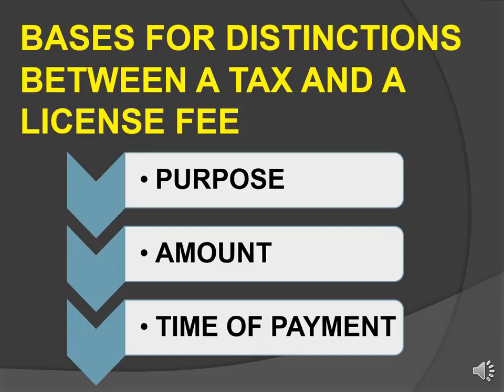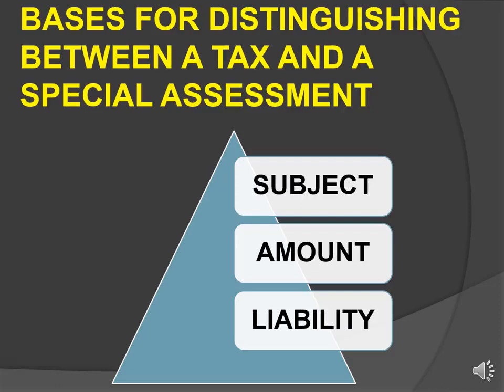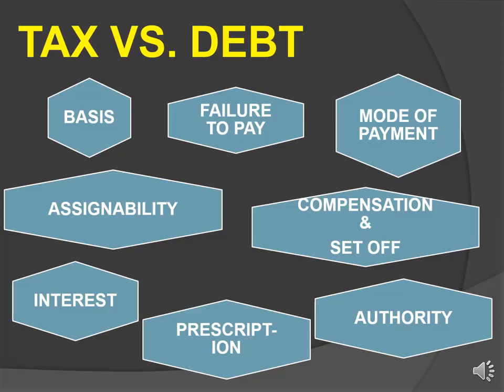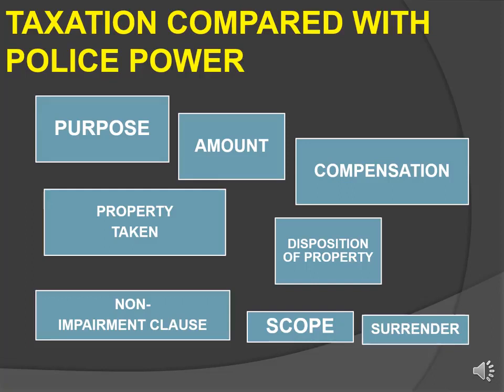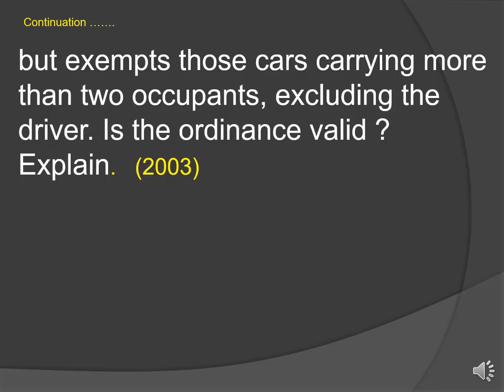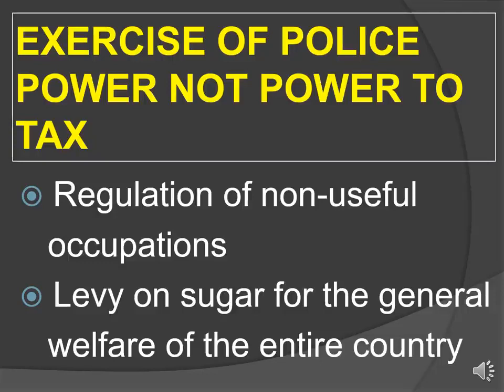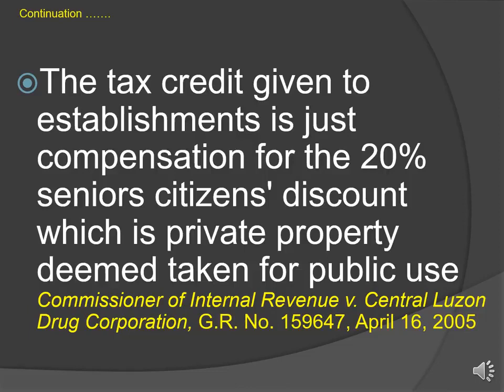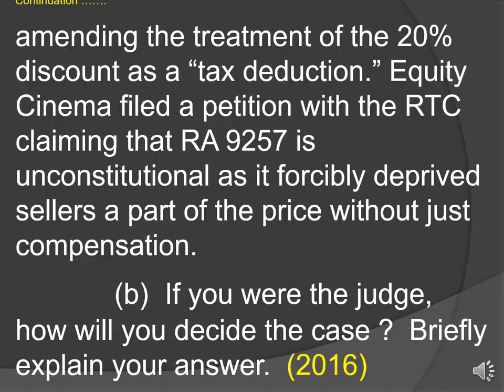Taxation - General Principles of Taxation II (PALS Live Lecture Series 2020)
Commissioner Abelardo T. Domondon of the Legal Education Board discusses the General Principles of Taxation (Part 2).